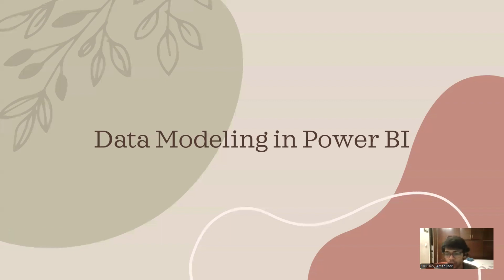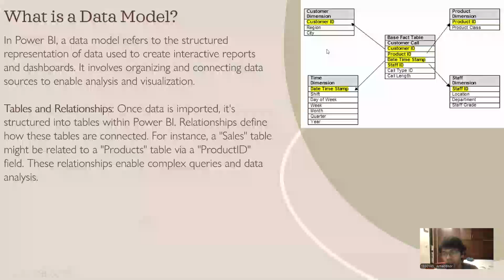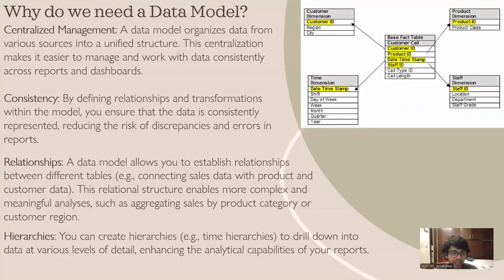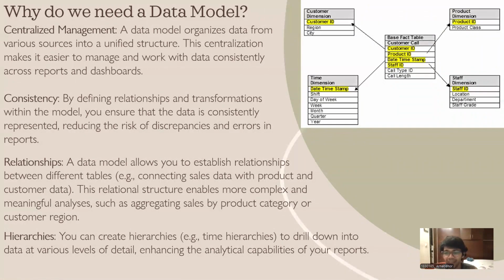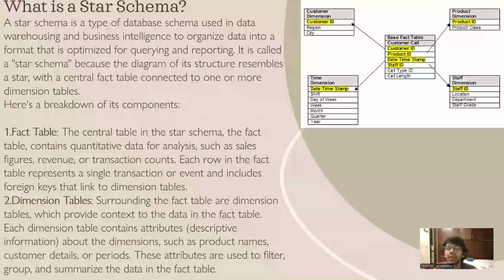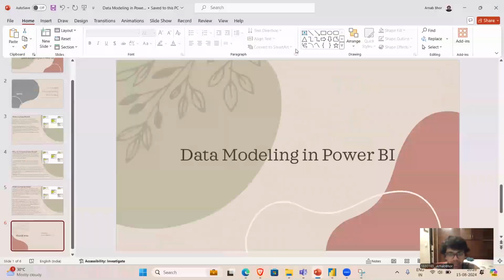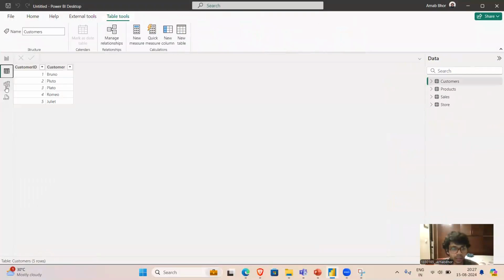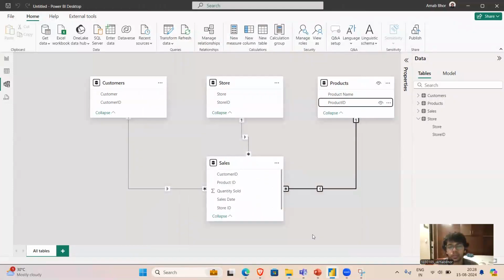Creating a Data Model in Power BI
Data modeling in Power BI, and its various implications.